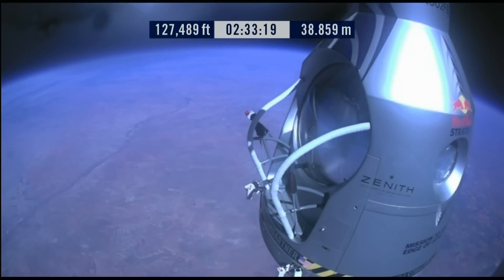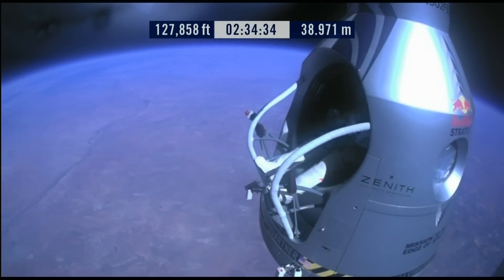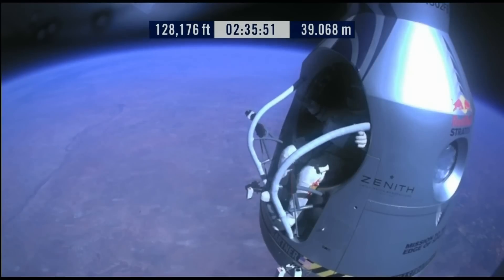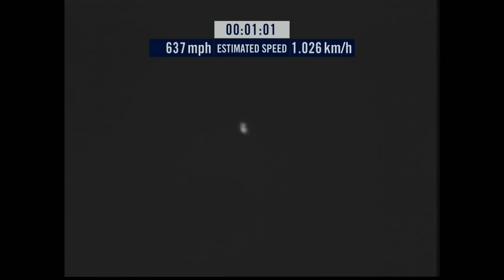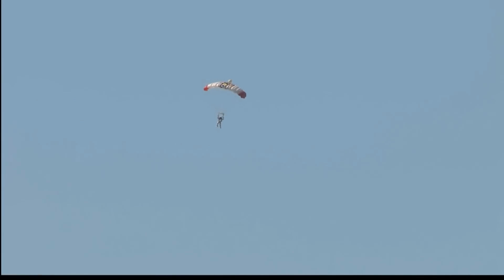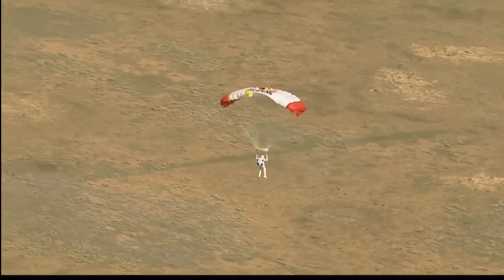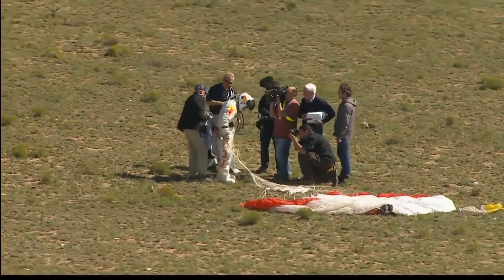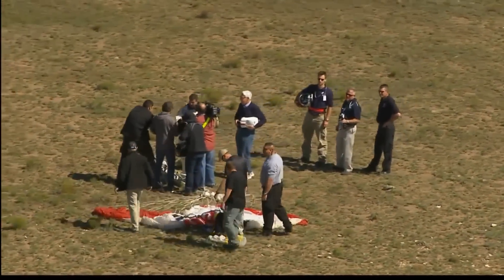Felix Baumgartner world record supersonic skydive, complete footage, unaltered capture, HD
"I'm coming home now."
On 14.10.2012 Austrian pilot and skydiver Felix Baumgartner jumped from 39 km. He reached Mach 1.24.

The original stream disappeared after the press conference. This is the unaltered video stream captured directly from youtube.